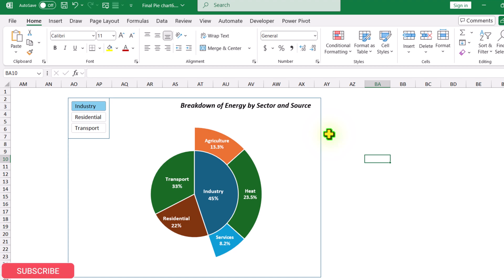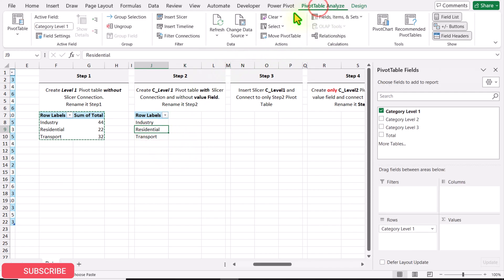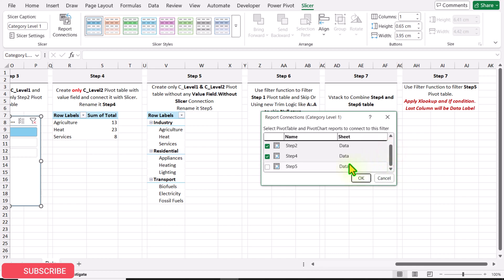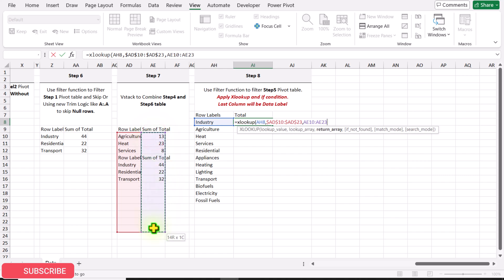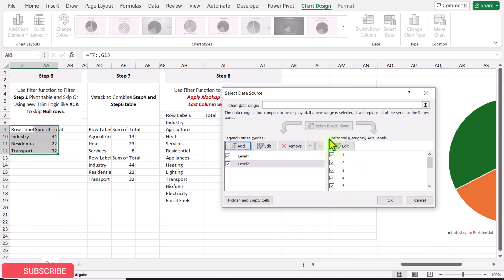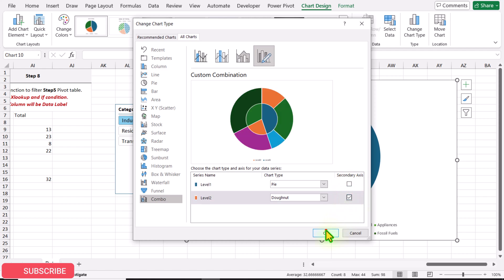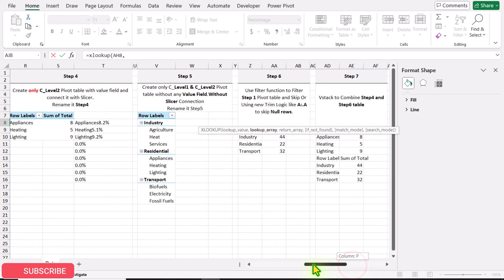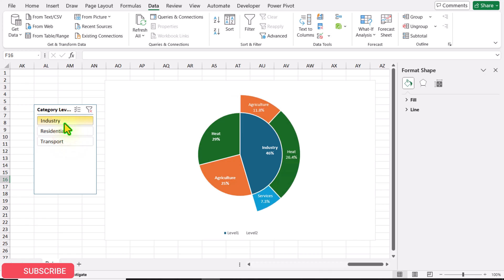New Nested Doughnut Pie Chart in Excel with Slicer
Learn, How to create this Amazing Nested PIE Chart along with Slicer.
Perfect for Excel Dashboard and Presentations.
With simple dount pie charts trick this solution is possible.

Steps:
0:00 Intro
Step_1 0:26
Step_2 1:27
Step_3 2:03
Step_4 2:41
Step_5 3:25
Step_6 4:37
Step_7 5:20
Step_8 6:08
8:15 Creating a Chart
11: 01 Data Label Logic